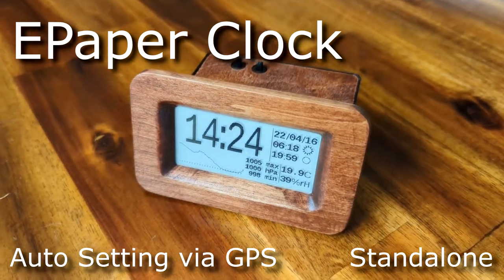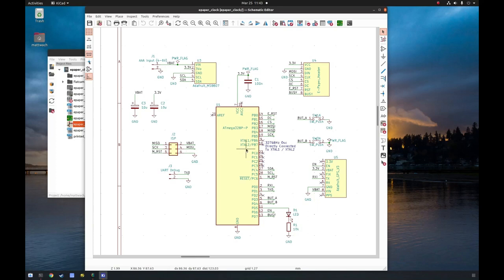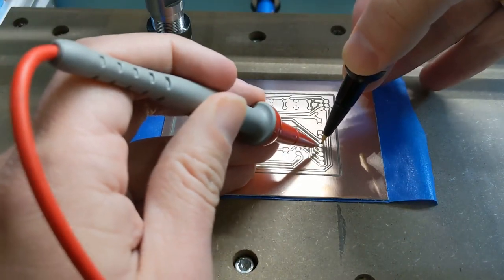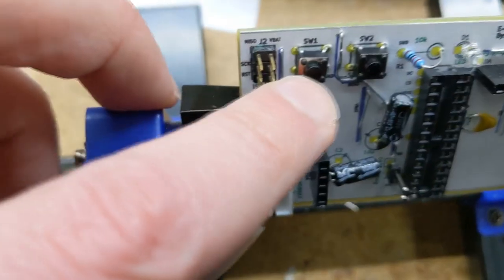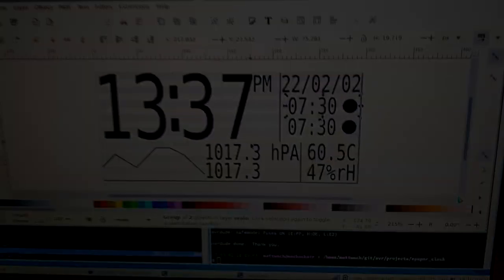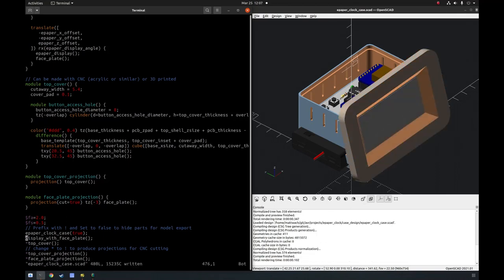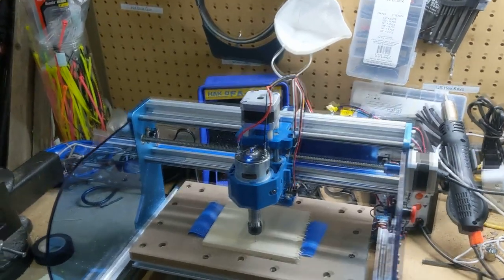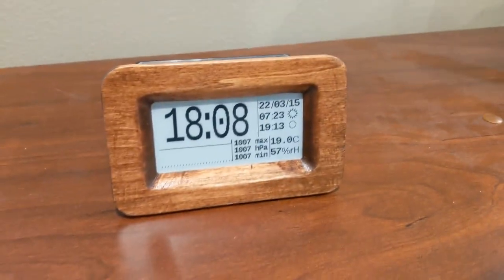epaper clock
In this video I talk about the design and construction of an epaper-based clock I created.

The clock automatically sets itself (via GPS) and can be built to last about 6 months on 4 AAA batteries. It purposefully does not need any network connections for the sake of security and reliability.

It also has other features such as temperature, pressure, humidity, sunrise/sunset and moon phase.

and more details on the github page I created for this project

Contents:

00:00 Intro
00:40 Hardware Schematic
01:58 PCB Overview
02:34 PCB CNC Etching, Drilling, and Cutout
04:16 Component Placement
05:24 Testing and Power Measurement
05:59 Firmware Implementation
06:33 Case Design in OpenSCAD
08:25 3D Print
09:08 Assembly
09:20 CNC Faceplate work
10:55 Final Thoughts